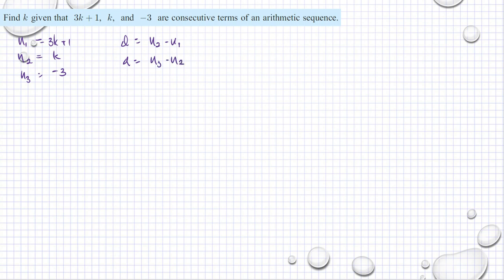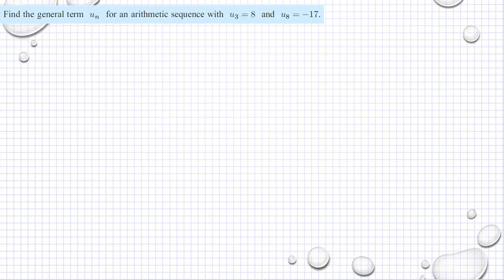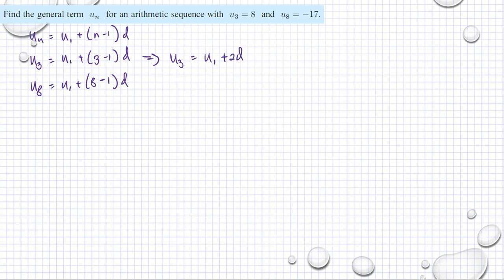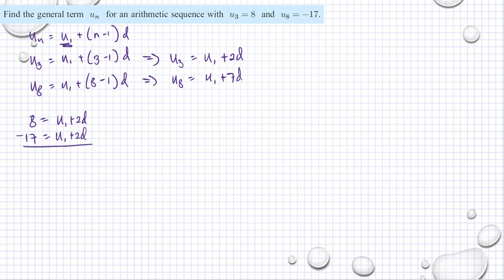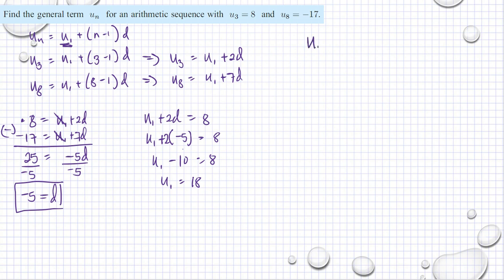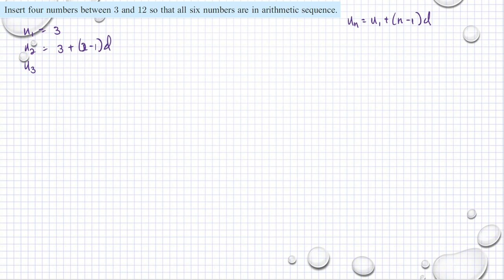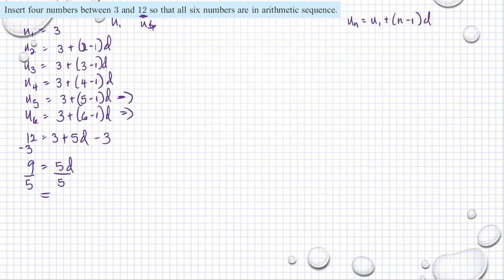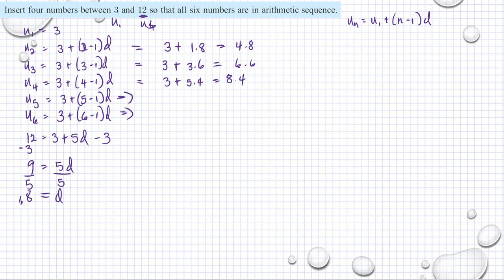PRC LET Reviewer Sequences and Series Arithmetic Sequences part 2